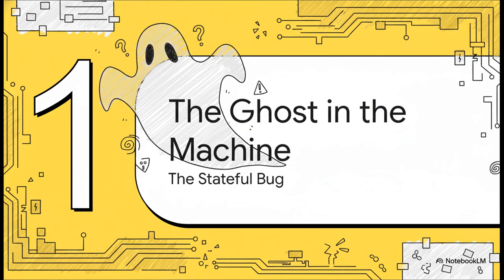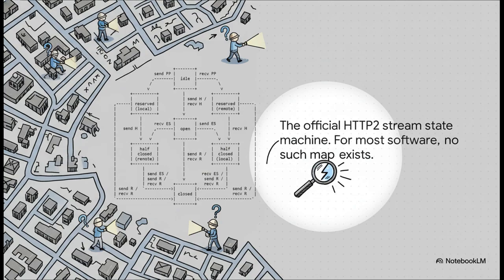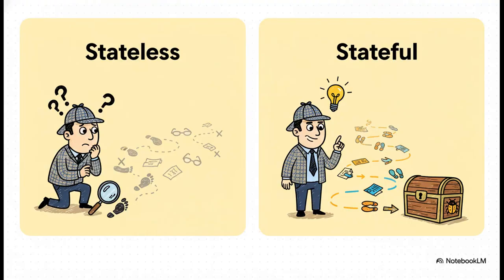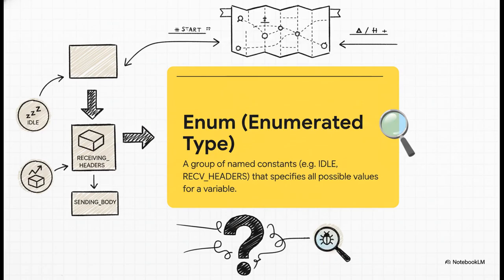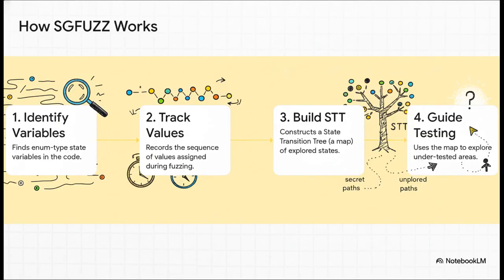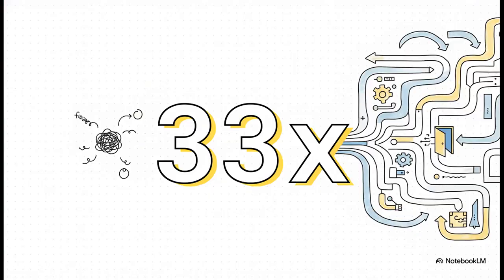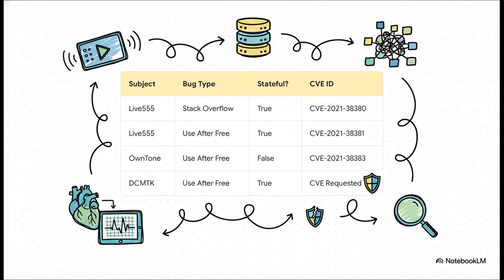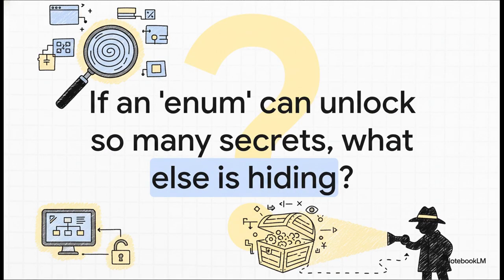Stateful Greybox Fuzzing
This research introduces SGFUZZ, an automated stateful greybox fuzzer designed to find security vulnerabilities in complex protocol implementations like HTTP2 and TLS. Unlike previous tools that require manual protocol specifications, this method automatically identifies state variables by targeting enumerated types within the program's source code. It constructs a dynamic State Transition Tree (STT) to map out and prioritize the exploration of under-visited protocol states during testing. Experiments demonstrate that SGFUZZ exercises state sequences significantly faster than existing baselines, achieving superior branch coverage and efficiency. Ultimately, the research successfully uncovered 12 new zero-day bugs in widely used software, resulting in the assignment of 8 CVEs.

Many protocol implementations are reactive systems, where the protocol process is in continuous interaction with other processes and the environment. If a bug can be exposed only in a certain state, a fuzzer needs to provide a specific sequence of events as inputs that would take protocol into this state before the bug is manifested. We call these bugs as "stateful" bugs. Usually, when we are testing a protocol implementation, we do not have a detailed formal specification of the protocol to rely upon. Without knowledge of the protocol, it is inherently difficult for a fuzzer to discover such stateful bugs. A key challenge then is to cover the state space without an explicit specification of the protocol. Finding stateful bugs in protocol implementations would thus involve partially uncovering the state space of the protocol. Fuzzing stateful software systems would need to incorporate strategies for state identification. Such state identification may follow from manual guidance, or from automatic analysis.

In this work, we posit that manual annotations for state identification can be avoided for stateful protocol fuzzing. Specifically, we rely on a programmatic intuition that the state variables used in protocol implementations often appear in enum type variables whose values (the state names) come from named constants. In our analysis of the Top-50 most widely used open-source protocol implementations, we found that every implementation uses state variables that are assigned named constants (with easy to comprehend names such as INIT, READY) to represent the current state. In this work, we propose to automatically identify such state variables and track the sequence of values assigned to them during fuzzing to produce a "map" of the explored state space.

Our experiments confirm that our stateful fuzzer discovers stateful bugs twice as fast as the baseline greybox fuzzer that we extended. Starting from the initial state, our fuzzer exercises one order of magnitude more state/transition sequences and covers code two times faster than the baseline fuzzer. Several zero-day bugs in prominent protocol implementations were found by our fuzzer, and 8 CVEs have been assigned.